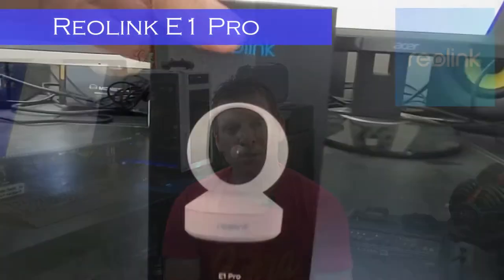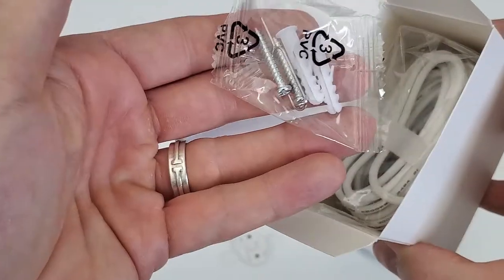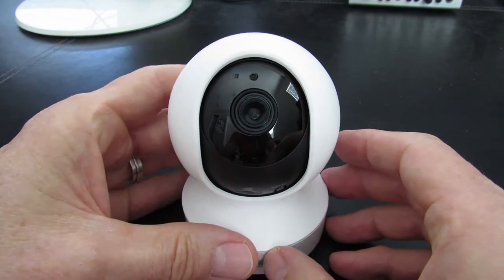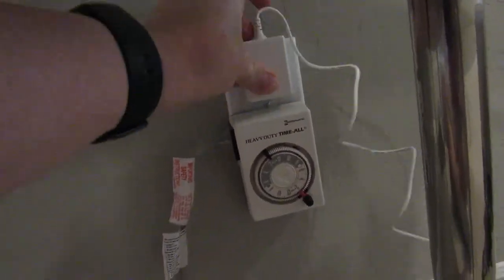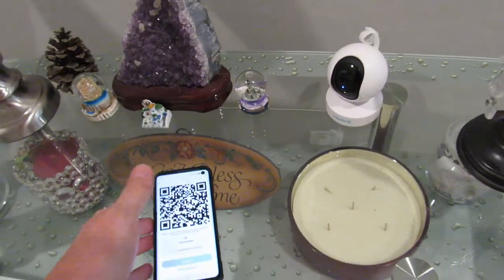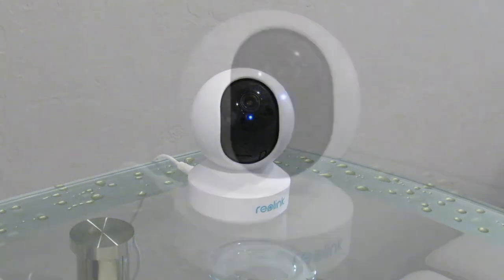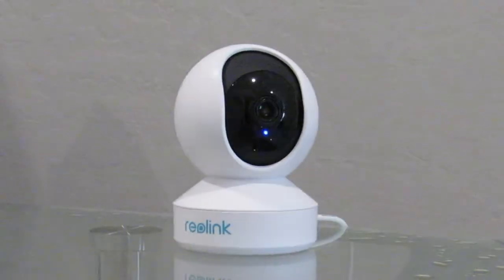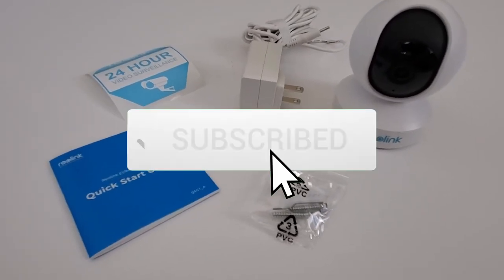REOLINK E1 PRO REVIEW - REOLINK VS NEST WHICH IS BETTER?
This is the Reolink E1 Pro Super HD Pan & Tilt Camera. Today we will unbox, setup and review the E1 Pro from Reolink. We will also compare the E1 Pro to the Nest Indoor camera. The E1 Pro is compact and blends into your home seamlessly. Loaded with smart features, it can do many things like rotate at your disposal to reach more areas.  Boasting 355° pan & 50° tilt and 4MP Super HD, E1 Pro can deliver the whole picture of your home. The Reolink E1 Pro supports both 2.4 GHz and 5 GHz WiFi band.

Reolink E1 Pro

Reolink did send me this Security Camera for review. As always we do honest and thorough
reviews of all products sent to the Ultimate Tech Hub. We hope you enjoy this review and the
product links for the Reolink Cameras are found below.

FLASH SALE - BEST PRICES THIS MONTH!